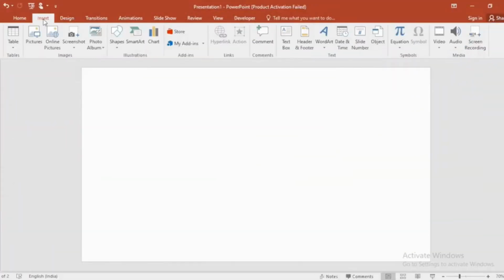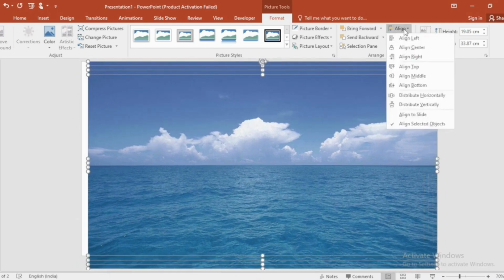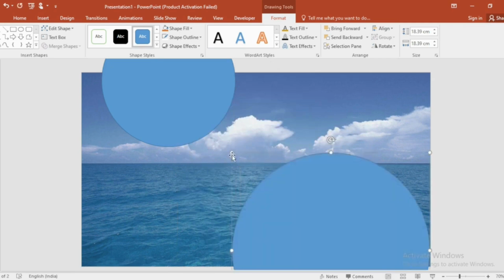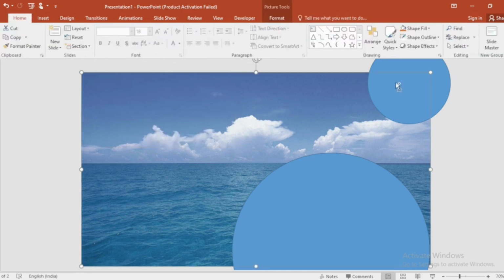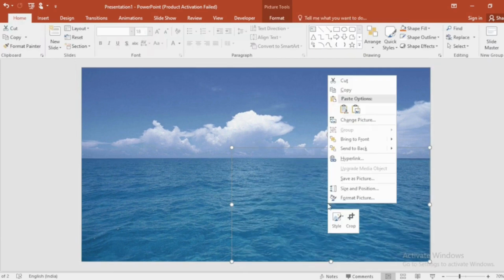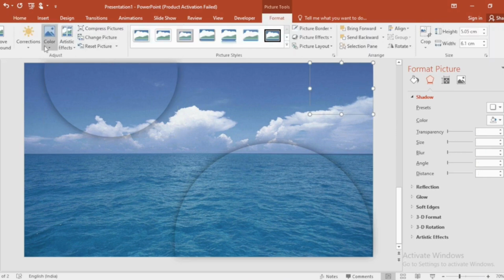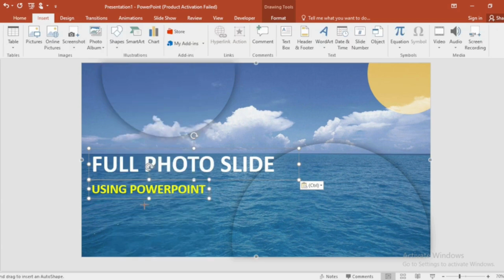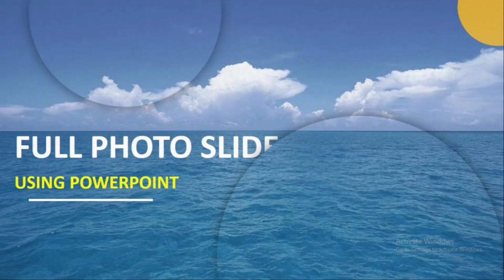PowerPoint Picture Effects Tutorial - Stunning Photo Slide Design | PPT Presentation Skills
Create STUNNING photo slide effects in PowerPoint with this easy tutorial! 🎨✨

Master professional PowerPoint picture effects and presentation skills to make your slides stand out. This step-by-step tutorial shows you how to create beautiful circular photo layouts with shadows, colors, and professional design elements.

🎯 What You'll Learn:
✓ PowerPoint picture effects techniques
✓ Circular photo slide design with intersect shapes
✓ Professional shadow and blur effects
✓ Color grading for visual impact
✓ Text and line design elements
✓ PPT presentation skills for portfolios

⏱️ VIDEO TIMESTAMPS:
0:00 - Introduction & Final Result
0:18 - Inserting & Positioning Pictures
0:31 - Duplicating & Aligning Images
0:40 - Creating Circular Shape Masks
0:51 - Intersect Shape Technique
1:09 - Adding Shadow Effects & Blur
1:16 - Color Grading Photos
1:30 - Adding Text Elements
1:42 - Final Design Touches
1:49 - Complete Photo Slide Preview

💡 POWERPOINT TECHNIQUES COVERED:
- Picture insertion and alignment
- Shape intersect for circular masks
- Shadow presets and blur effects
- Color adjustment and grading
- Professional text layout
- Line design elements
- Bring to front/send to back layering

🎨 PERFECT FOR:
- Portfolio presentations
- Photo galleries
- Creative slides
- Welcome slides
- Thank you slides
- Professional presentations
- School/college projects
- Business presentations

🔥 WHY THIS TUTORIAL STANDS OUT:
Unlike basic tutorials, this shows you PROFESSIONAL design techniques:
- Circular photo masking (not just rectangles)
- Shadow depth for 3D effect
- Color grading for cohesion
- Layering for professional look

📥 Master PowerPoint Skills!

What presentation effect should I teach next?
- Animated welcome slides 👋
- Thank you slide animations 🙏
- Morph transitions 🔄
- Photo carousels 📸

🎓 SOFTWARE: PowerPoint 2013, 2016, 2019, Microsoft 365
⚡ SKILL LEVEL: Beginner to Intermediate
⏱️ TIME TO COMPLETE: 5-10 minutes
🎨 DIFFICULTY: Easy

📌 PRO TIP: Use high-quality images for best results! The intersect technique works with any shape, so experiment with different designs.